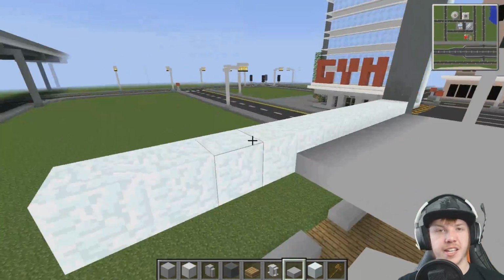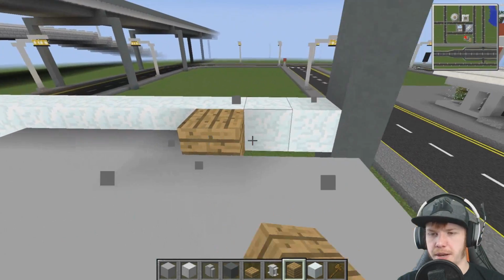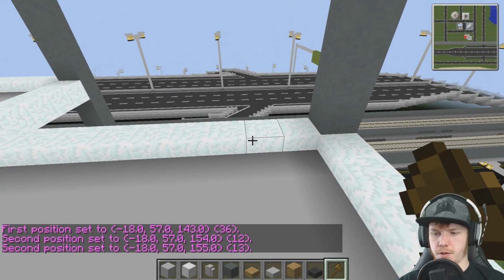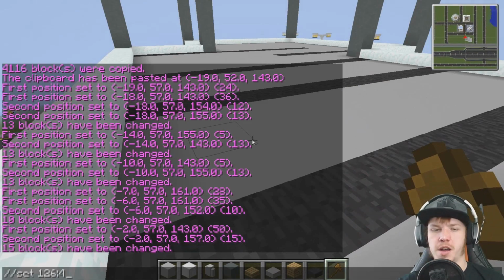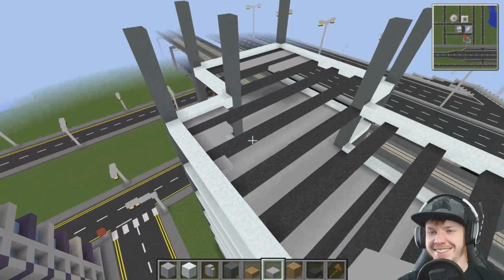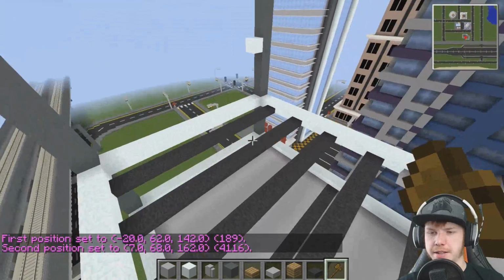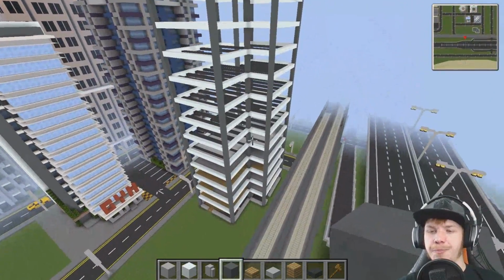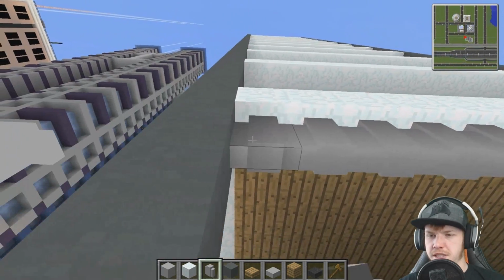How To Build A City :: Minecraft :: Construction Site P1 :: E68 :: Z One N Only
Mods used in this series:
Forge 1.7.10
CustomNPCs
Reis Minimap Mods
World Edit
Flans Mod
MCHeli

Gamertag: Z One N Only

Cheers Guys.